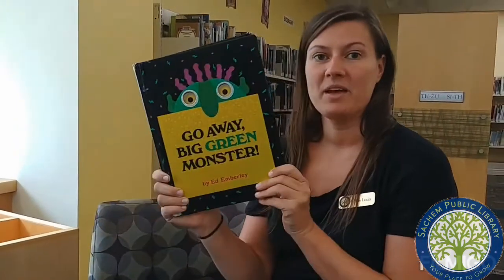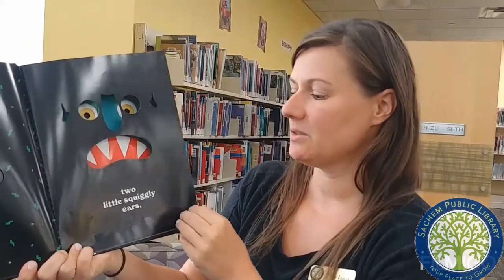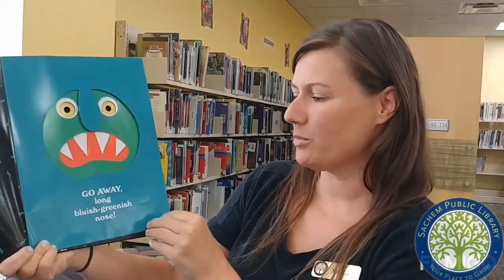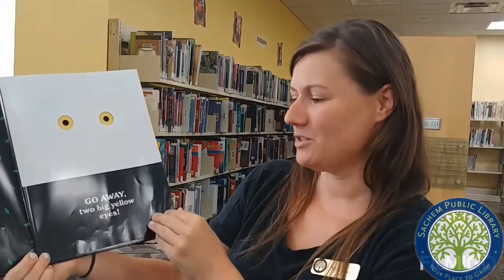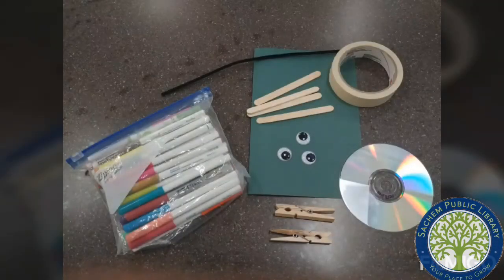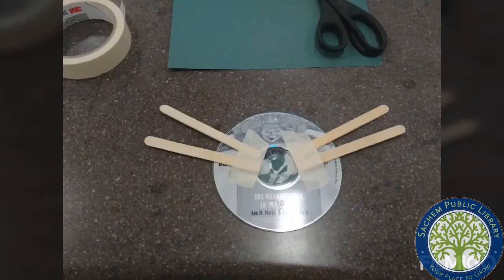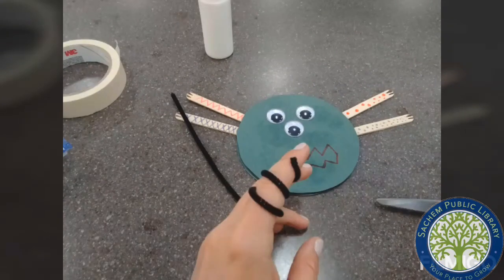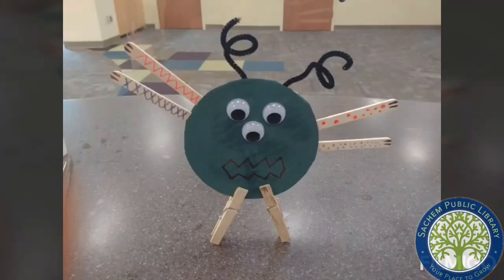Children’s Virtual Craft: Recycled CD Monster Craft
Create your own unique, colorful monster from upcycled CDs, and enjoy Miss Lucia's storytime of "Go Away, Big Green Monster!" by Ed Emberley.